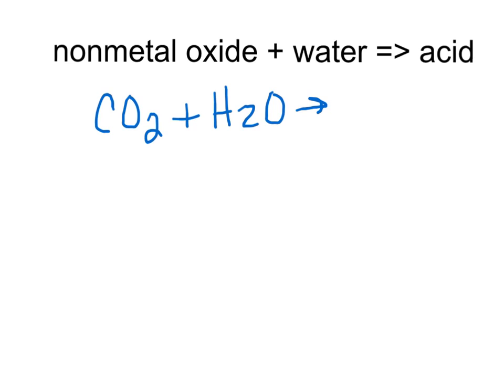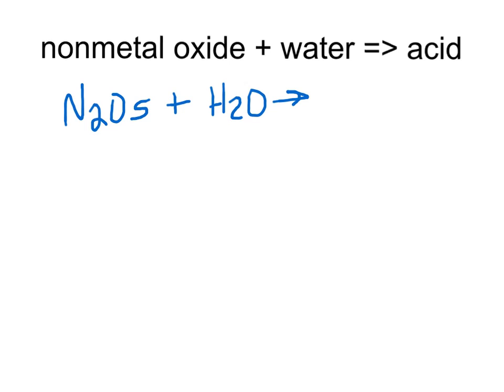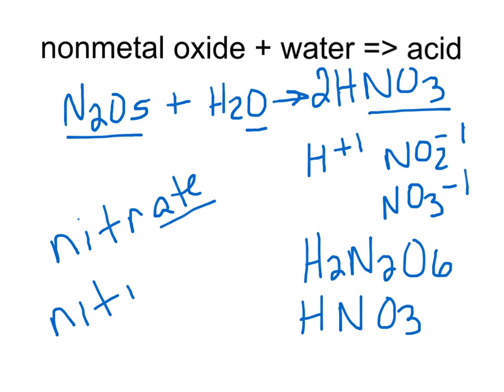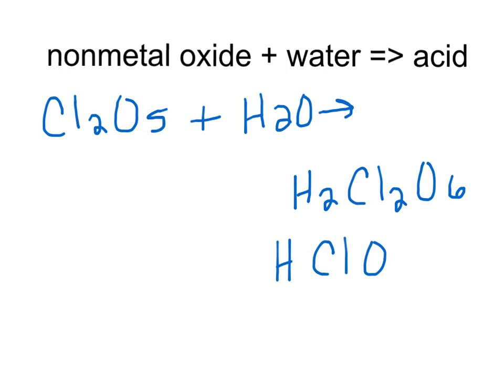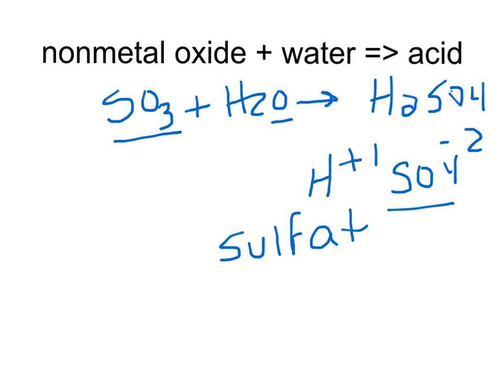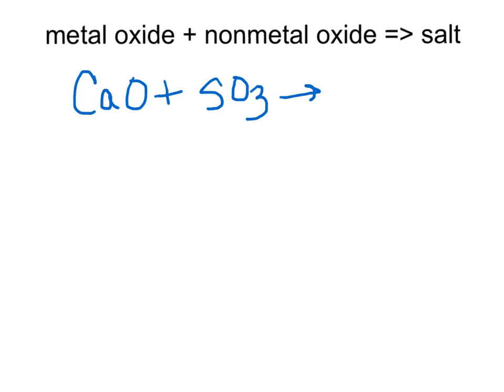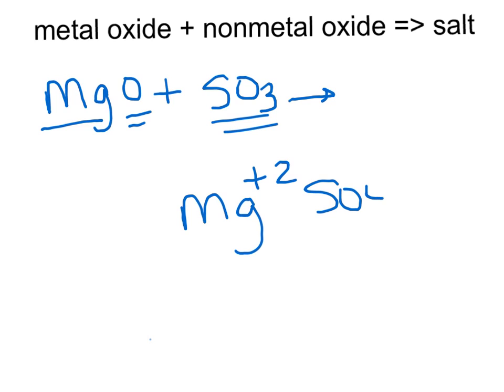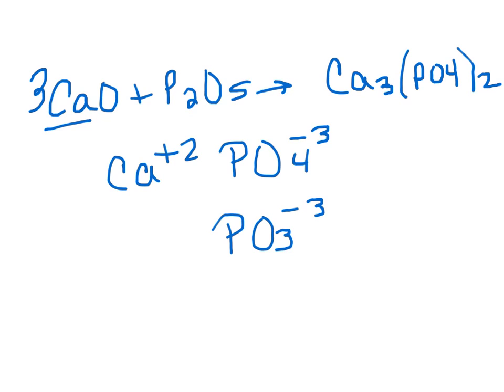Made with Explain Everything